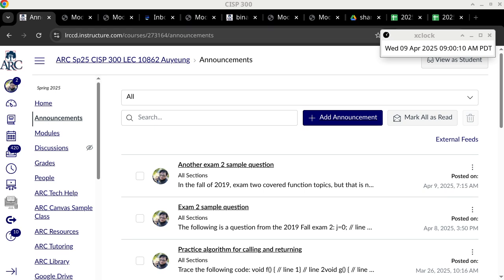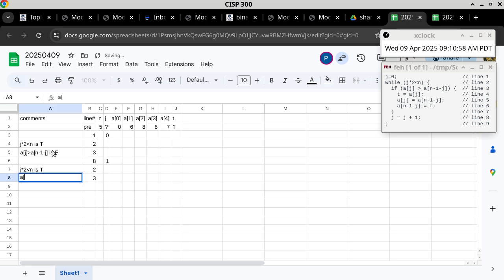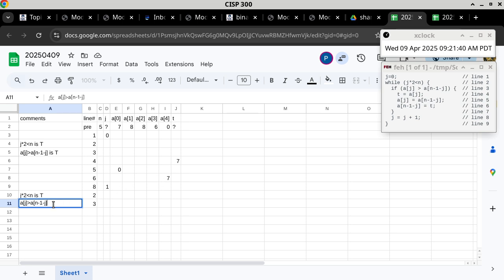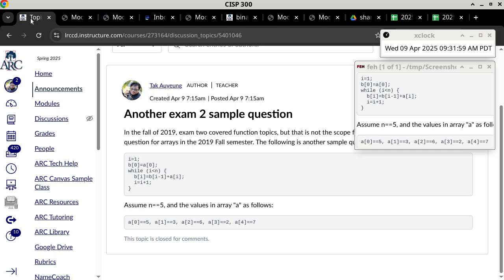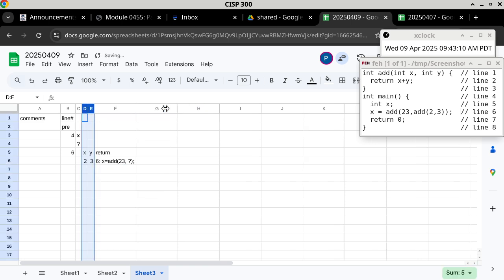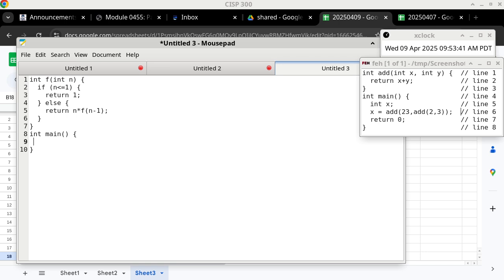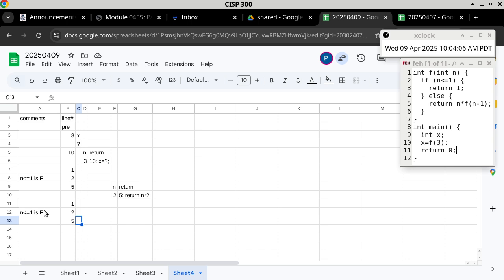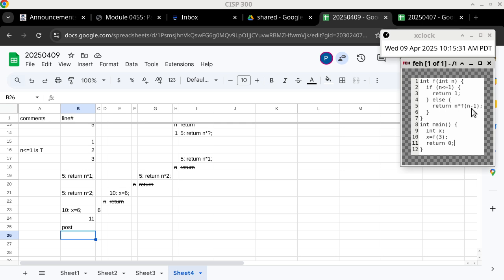20250409 CISP 300